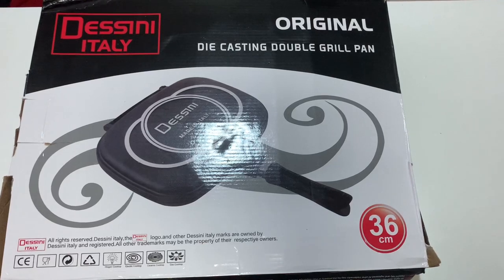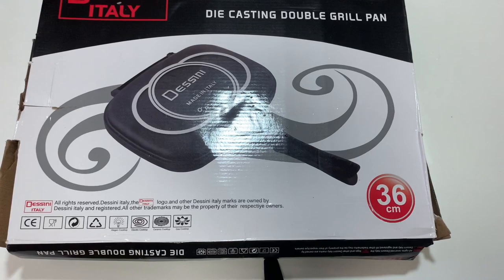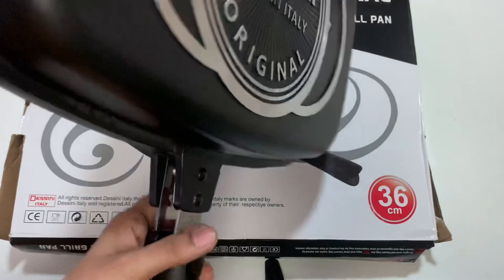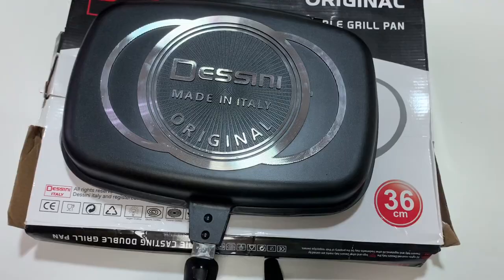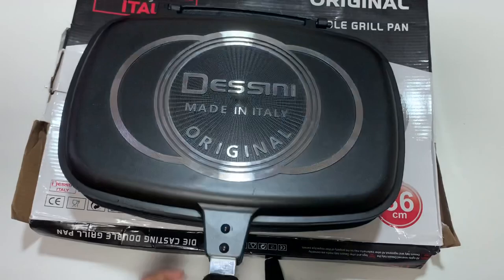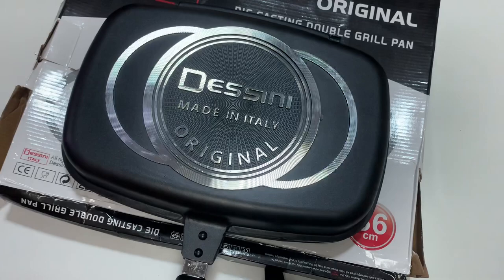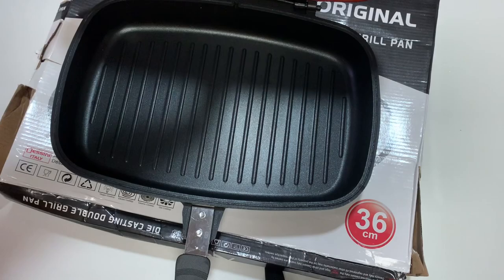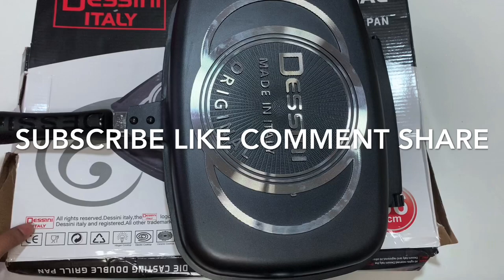Dessini Italy Die Casting Double Grill Pan Review Malayalam || Mrs. MAMMA